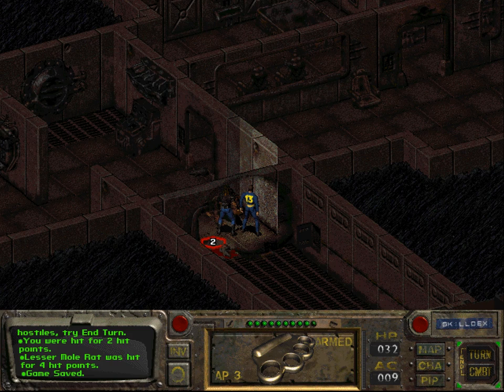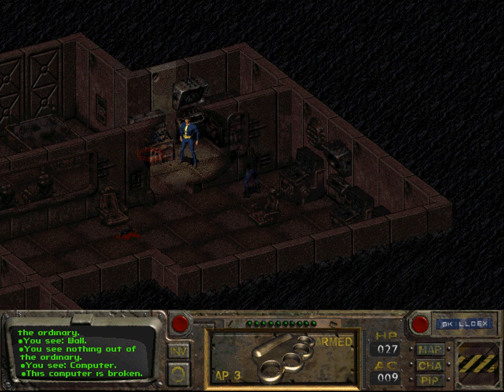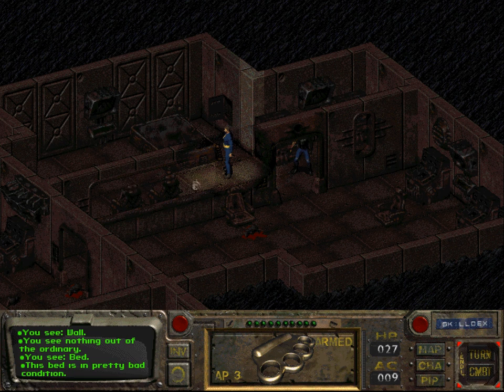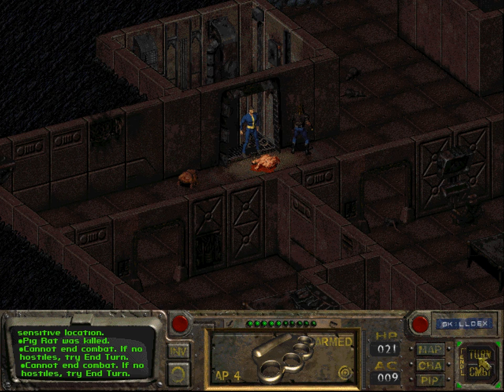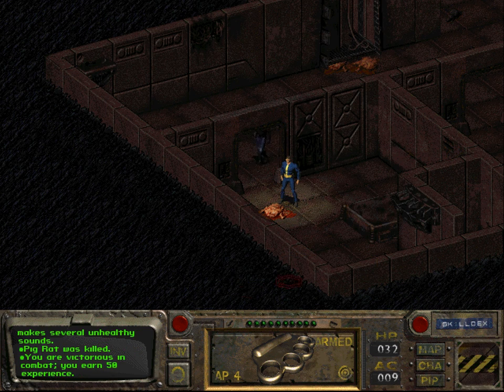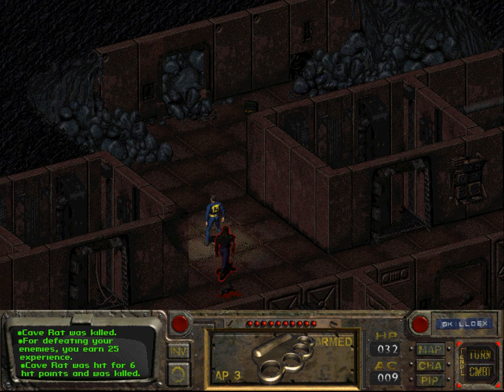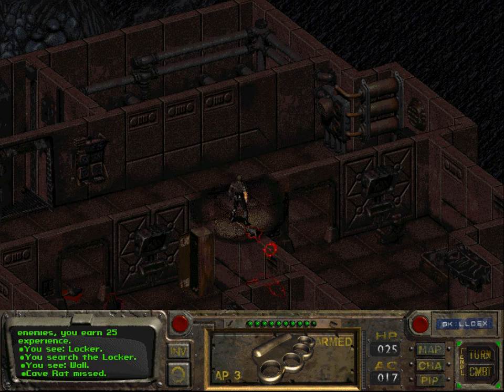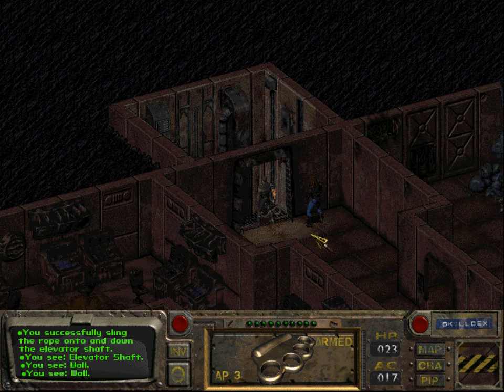Let's Play Fallout #8: Descending Deeper into Vault 15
After a very silly mistake at the beginning, illustrating the concept of 'change blindness', we delve further into Vault 15.